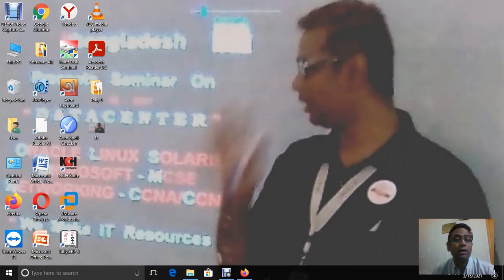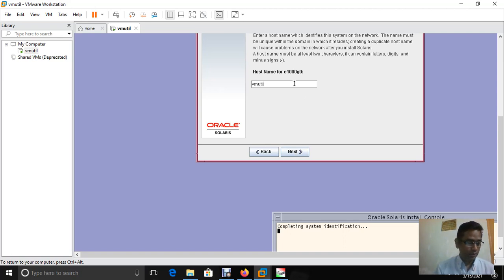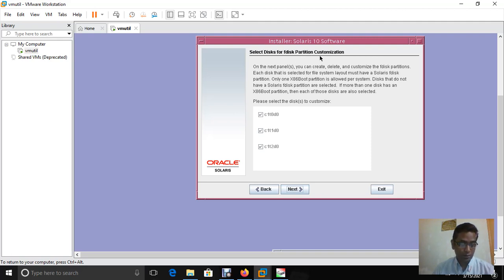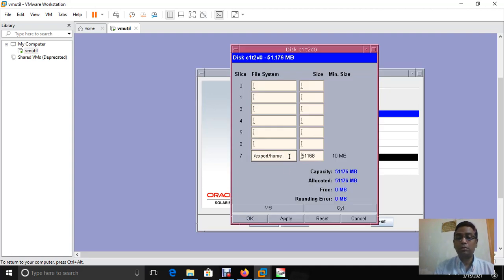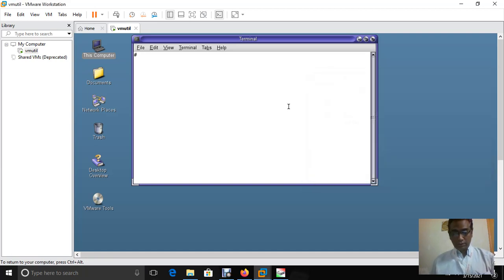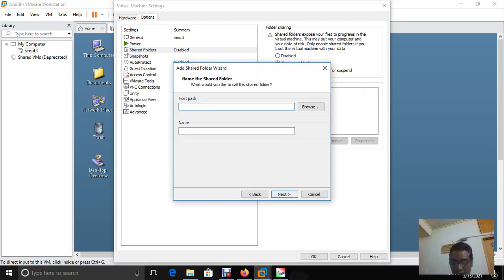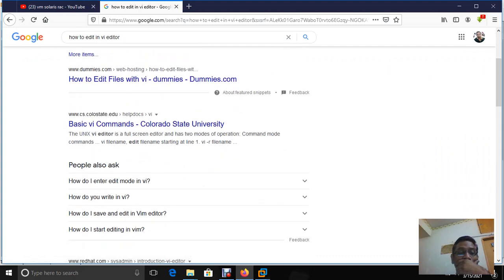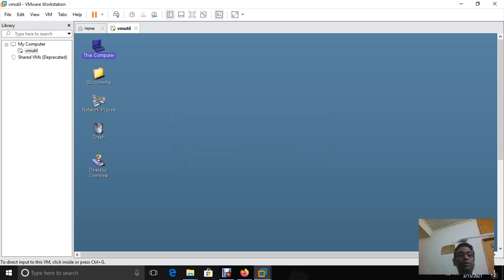Step by Step Oracle RAC on OS Solaris10 using VM - Day 2 (Practical Session...To be continued)...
Step by Step Oracle RAC on OS Solaris10 using VM - Day 2 (Practical Session...To be continued). What have i done in this vedio
1# Solaris OS Installed.
2# /etc/hosts modified.
3# Vmware tools installed.
4# Desktop configured.